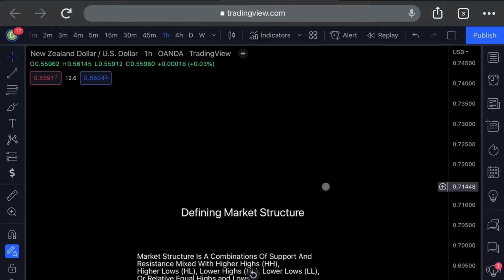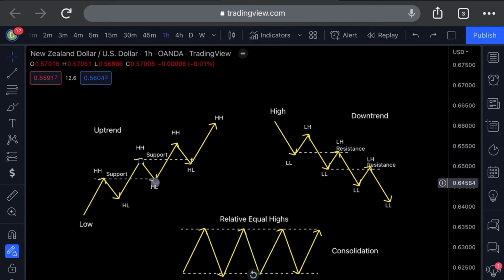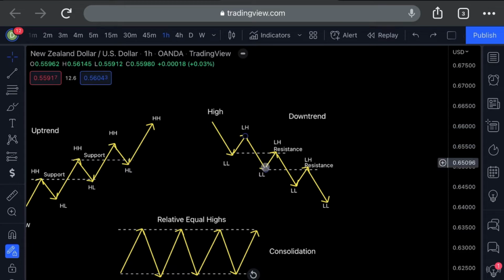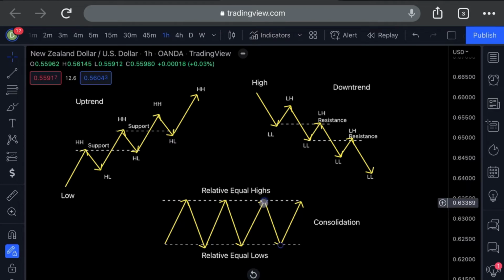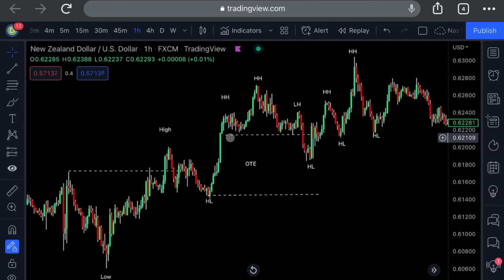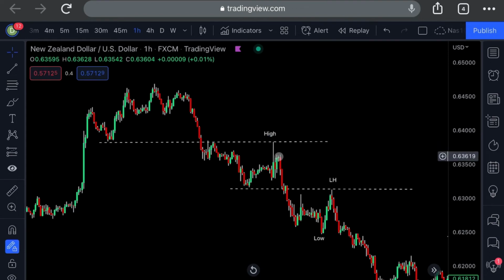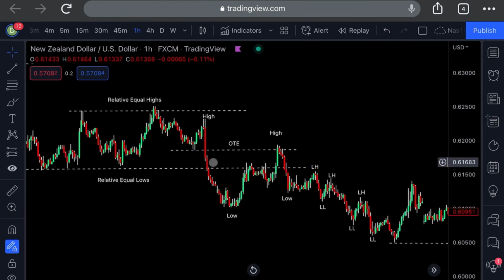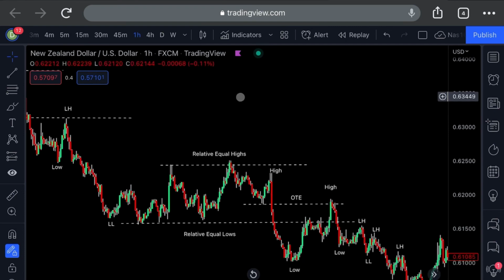Intro To Market Structure With Examples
This Video Will Cover The Basics On Market Structure. I Will Help You Get A Clear View On What Market Structure Is And How To Apply It To Your Trading!